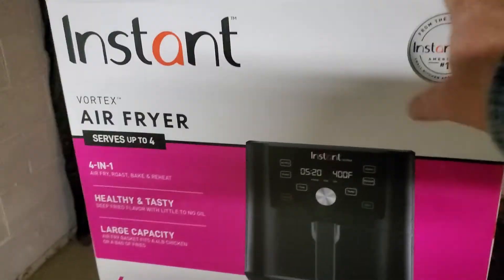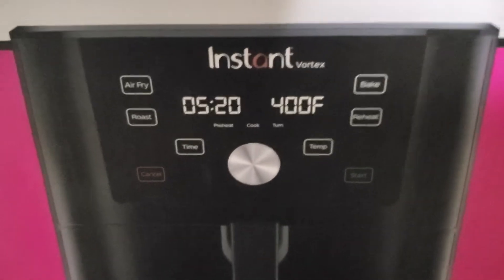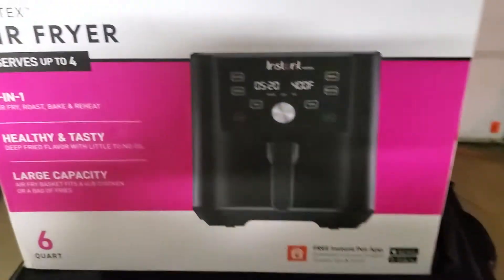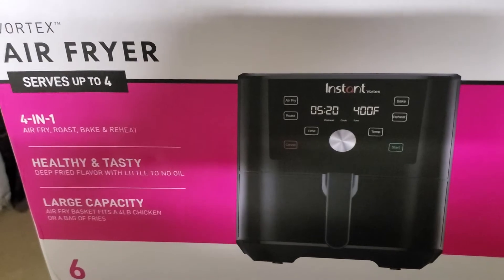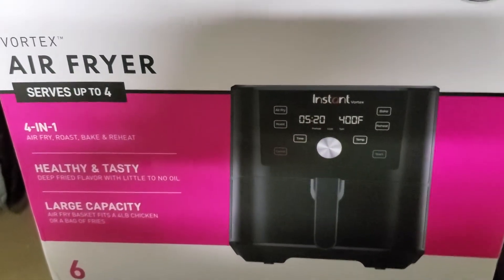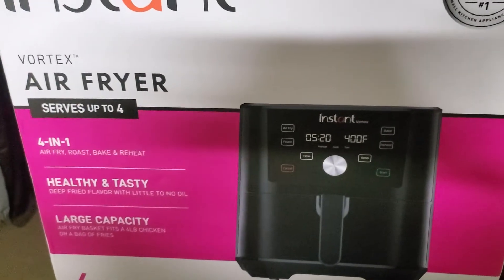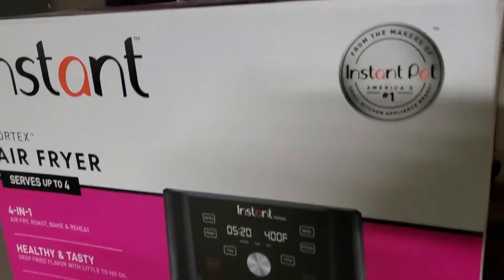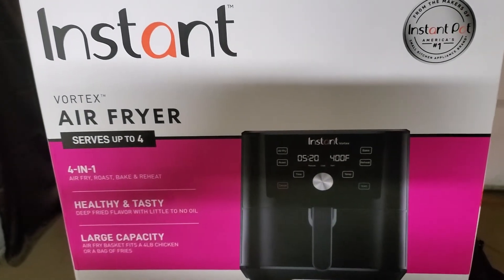Instant Vortex 6 Quart Air Fryer